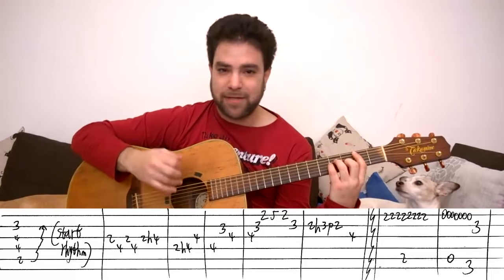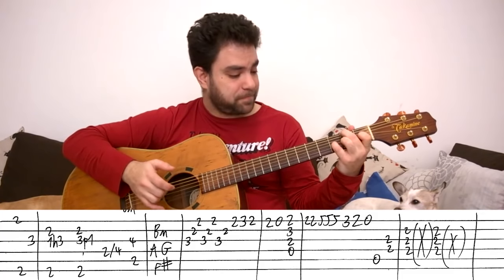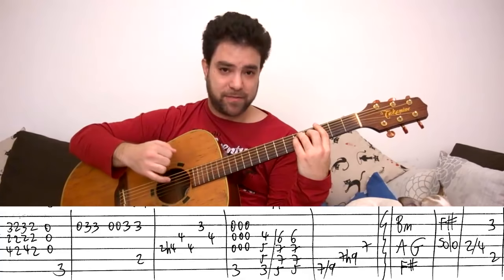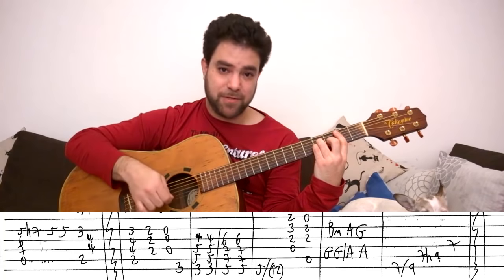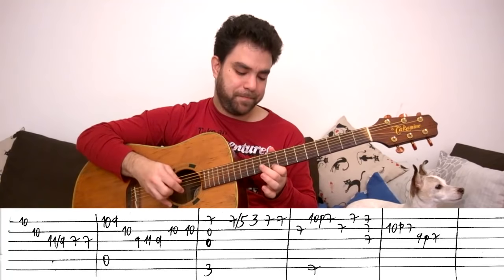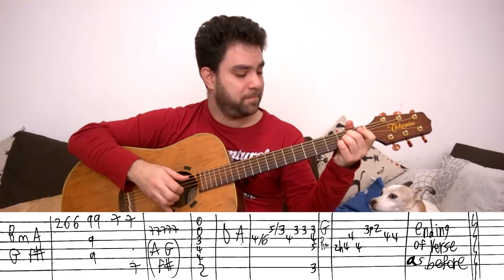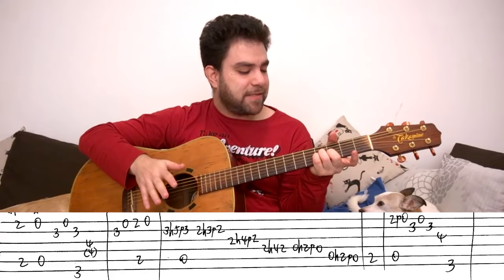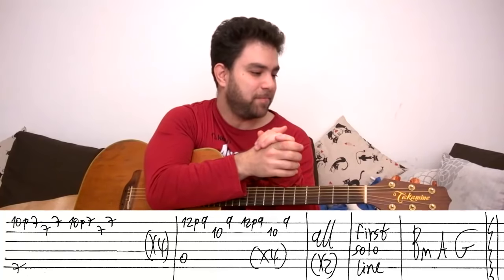Fingerstyle Tutorial: Sultans of Swing - Guitar Lesson w/ TAB